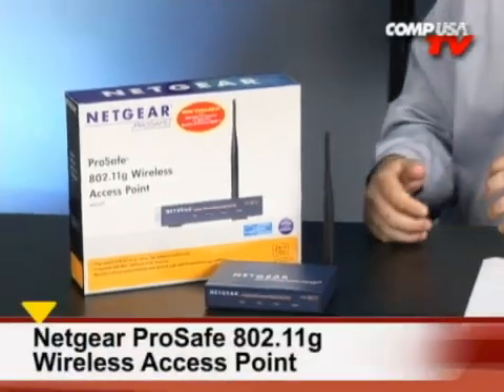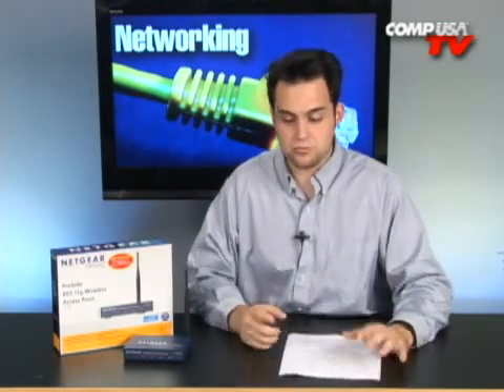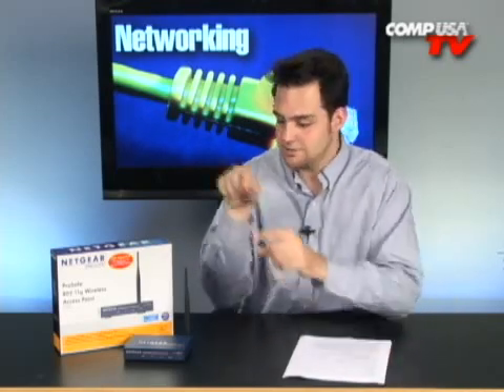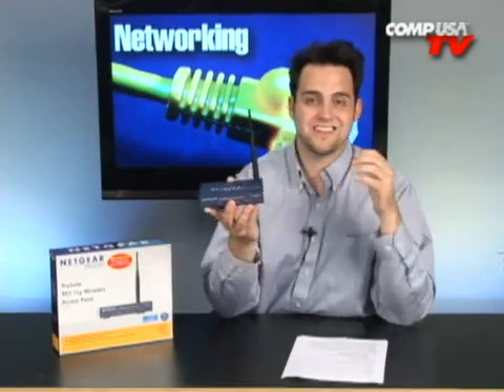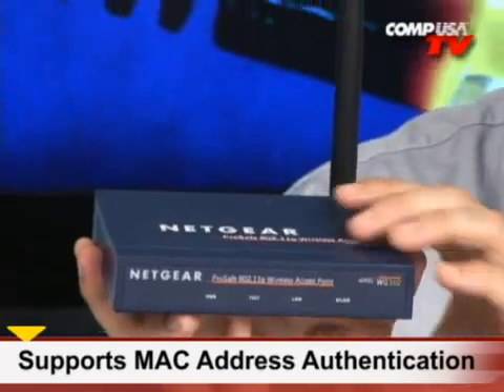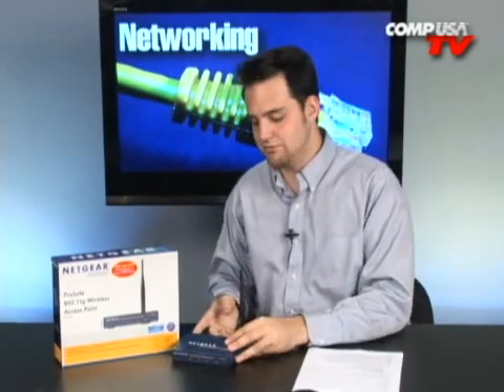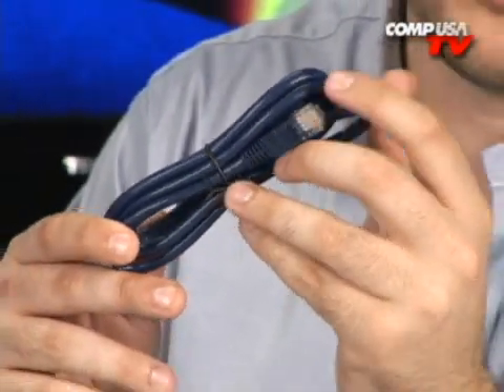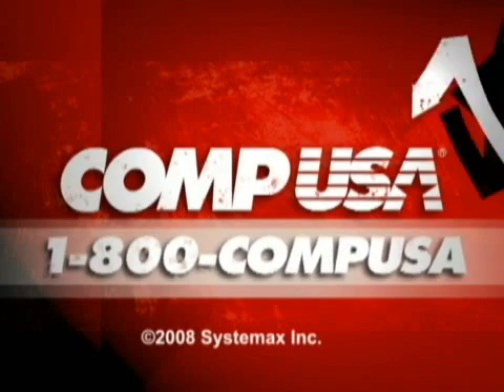Netgear's ProSafe 802.11g Wireless Access Point WG102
Netgear's ProSafe 802.11g Wireless Access Point WG102 delivers the secure, reliable, high performance wireless local area networks (WLANs) today's mobile workforce demands. This powerful device provides the industry standard access to corporate network resources, email and the Internet. Fully compatible with IEEE 802.11g, (2.4 GHz), it can also be set for dynamic 108 Mbps 802.11g. With its robust security measures, simplified management and configuration, SNMP support, integrated IEEE 802.3af power over Ethernet (PoE), and Wi-Fi certification, the WG102 brings standards-based enterprise-level functionality at a mid-market price.